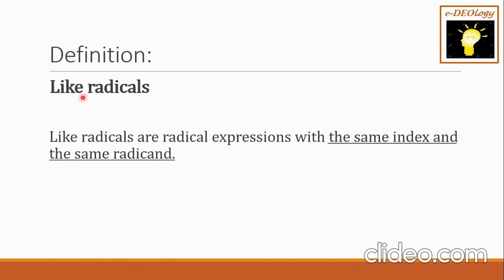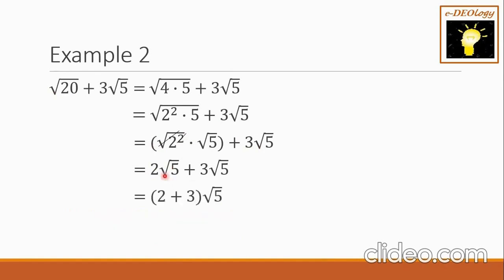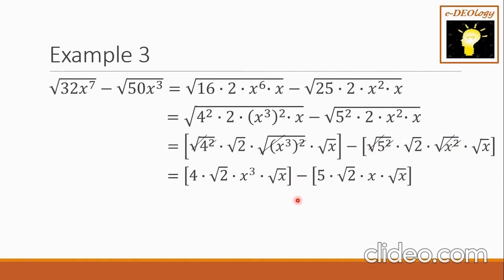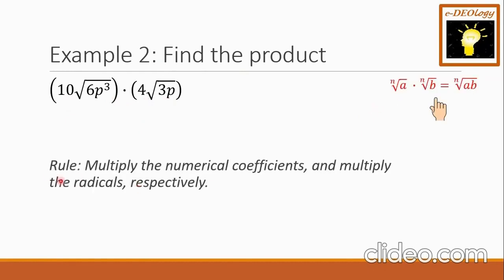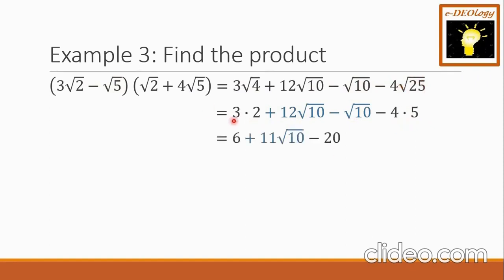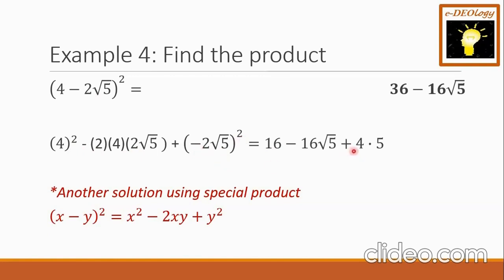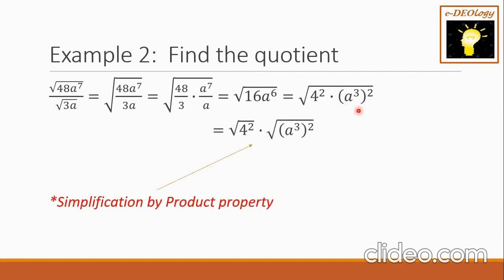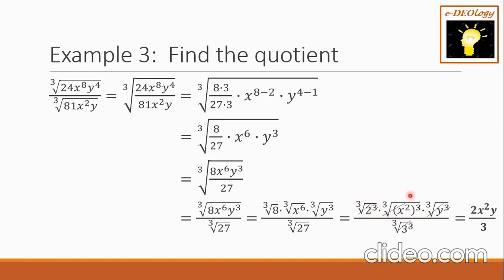Radicals: Addition, Subtraction, Multiplication, and Division